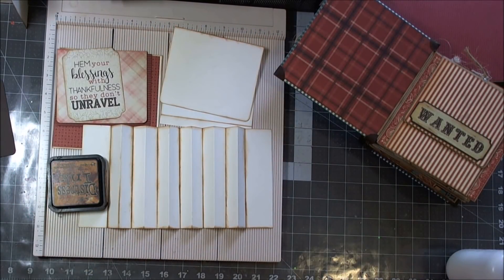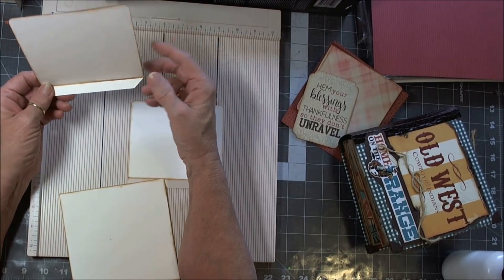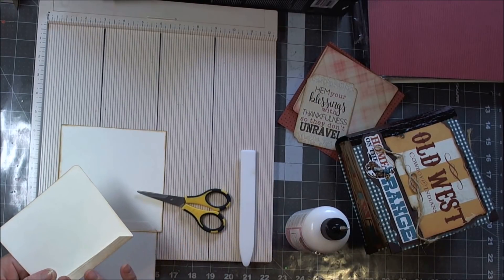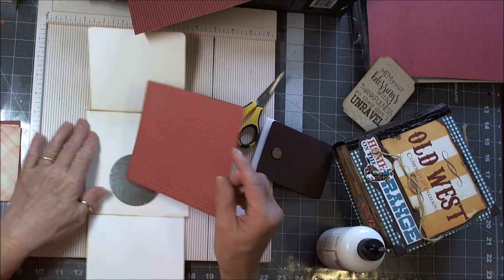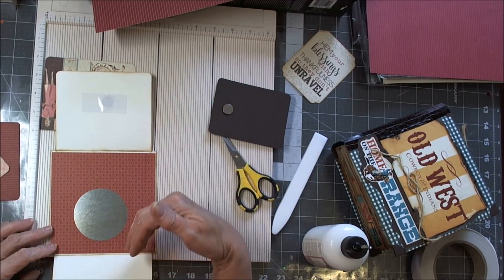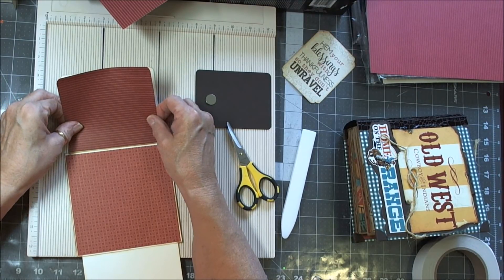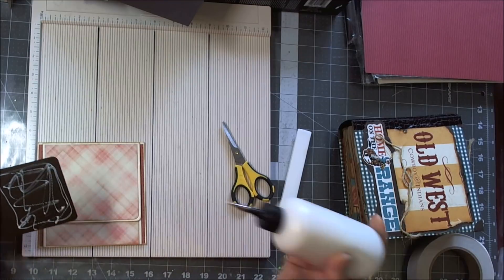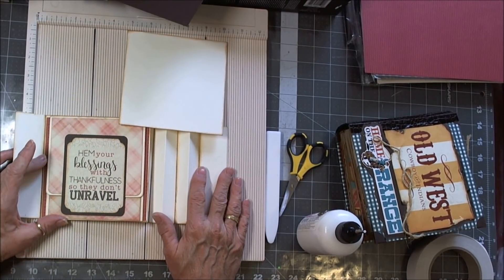Loose Spine Mini - Video 2 - Tutorial Series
Video 2 - Page 1
Flap down and up with magnets.